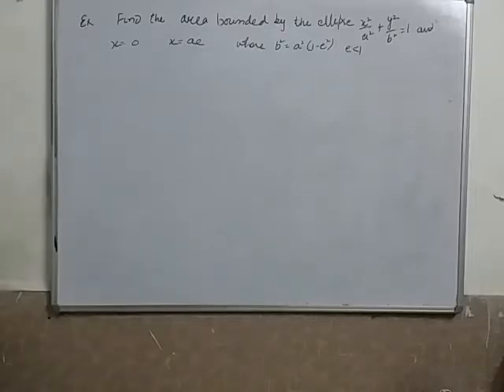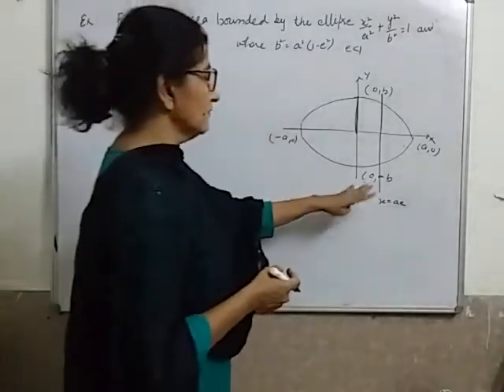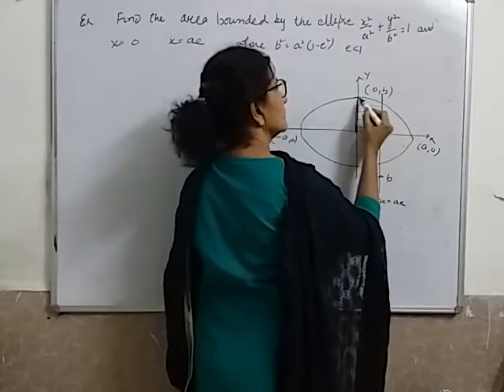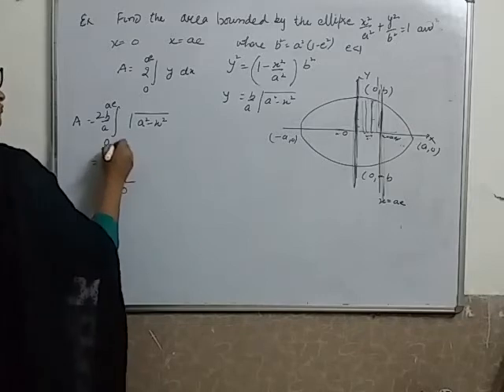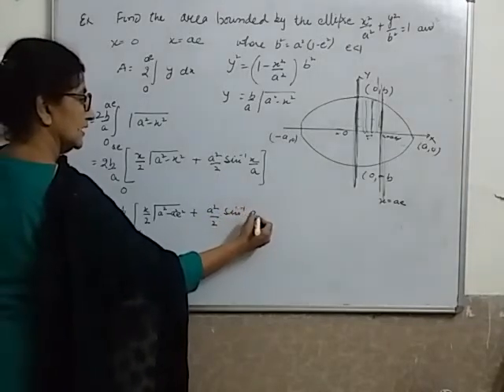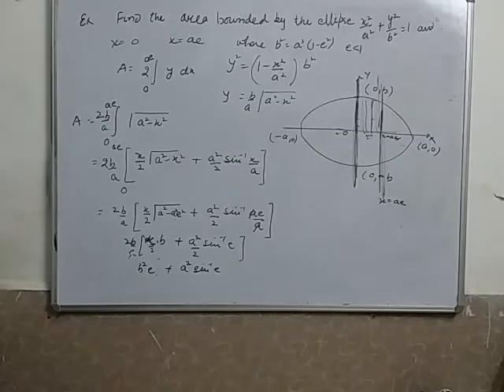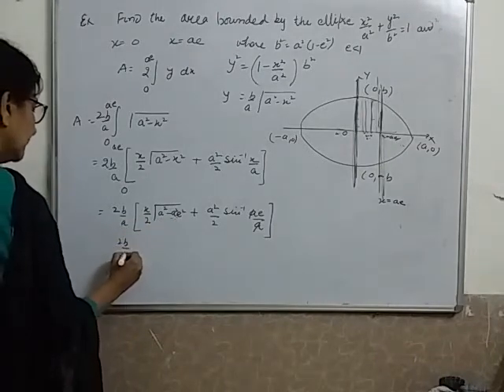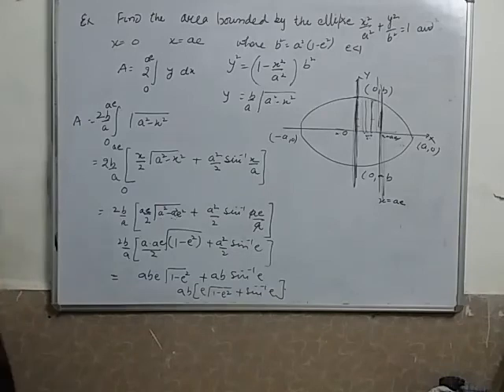Application of integrals Examples of 8.1